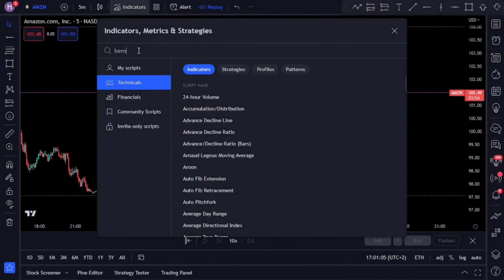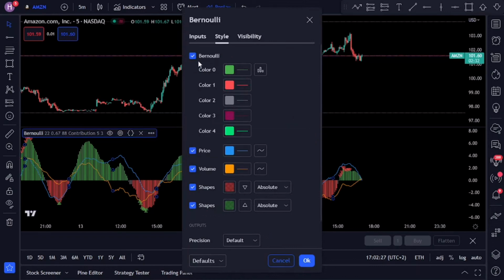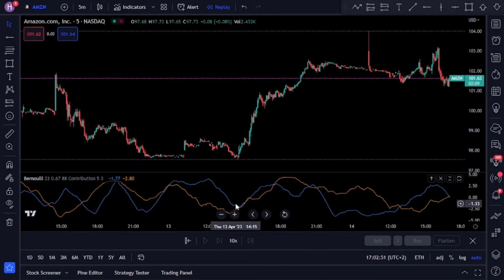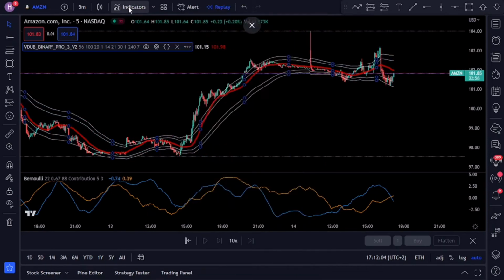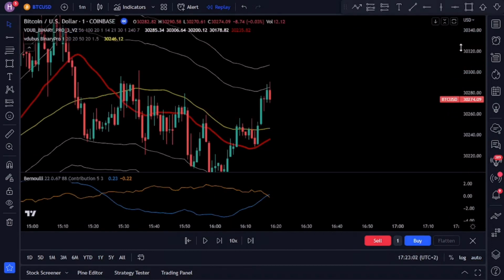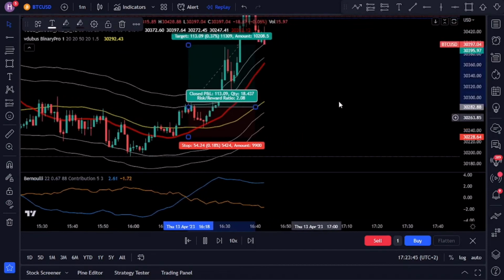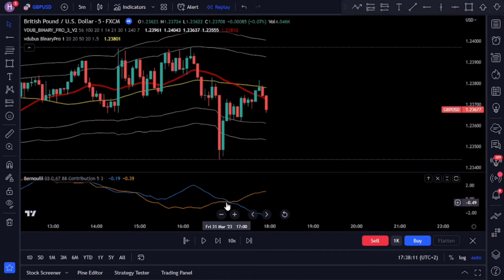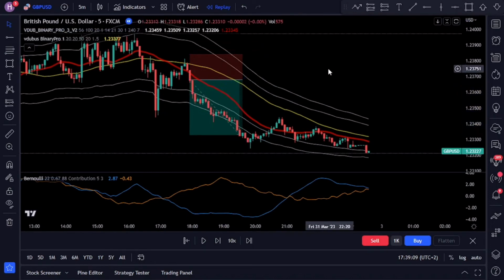Forex Trading SECRET EXPOSED with this Ultimate Forex Scalping Strategy